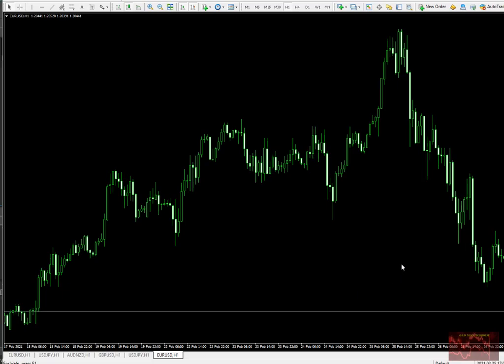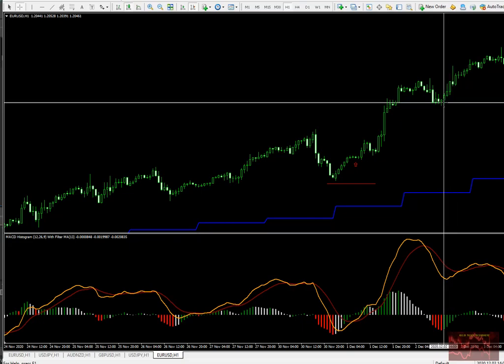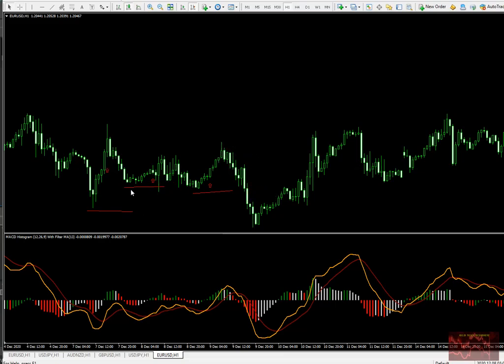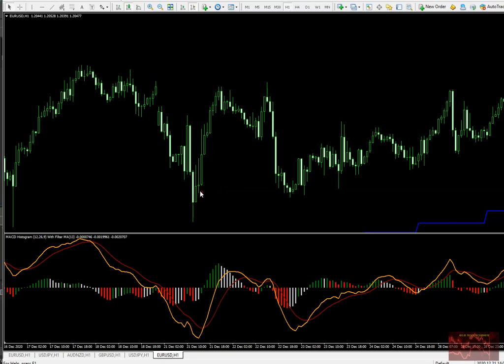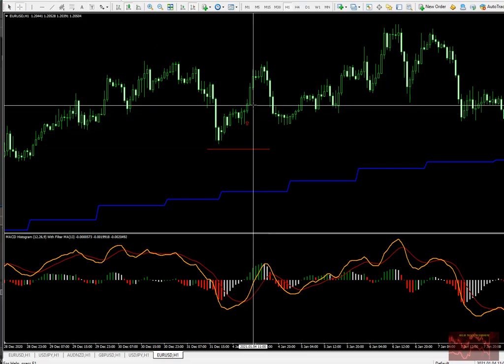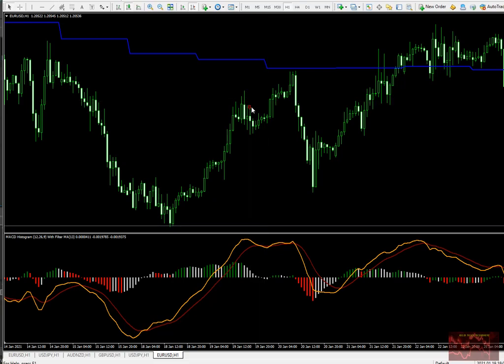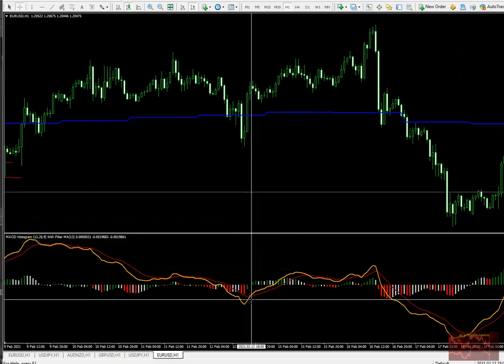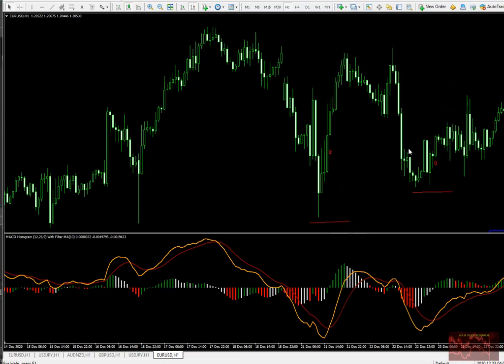THE best Moving Average trading strategy - (MUST WATCH)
MUST WATCH video showing the best moving average trading strategy. with a bit of a difference!!!
A moving average strategy is one of the most popular ways of trading FOREX

For a free Risk to Reward mt4 indicator

Without a trading strategy, you WILL fail. No doubt about that. It would be like starting a new business, without an idea of how to go about it
So you need to develop a trading strategy, backtest it, try it on a DEMO account, before you trade with REAL money.

This video is using a MTF (multi time frame) moving average
And MacD with histogram

Chapters:
0:00 Adding indicators
3:05 Explaining how to trade
4:00 Start backtesting
33:30 Profit/Loss
38:00 Conclusion